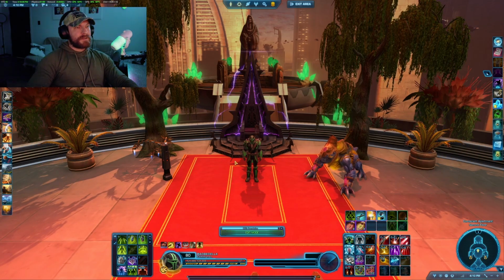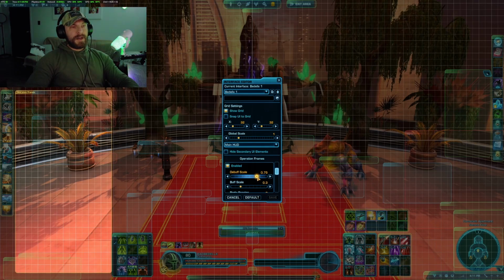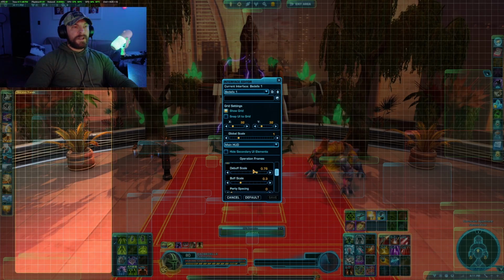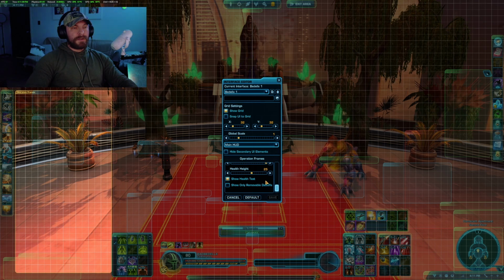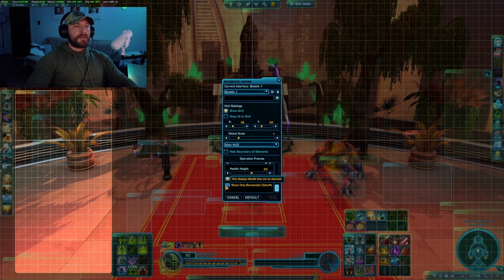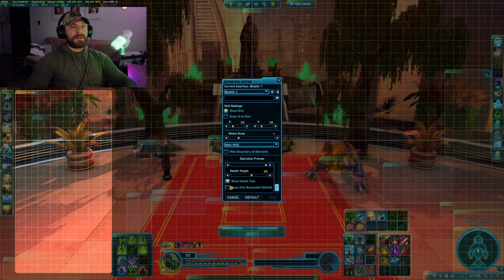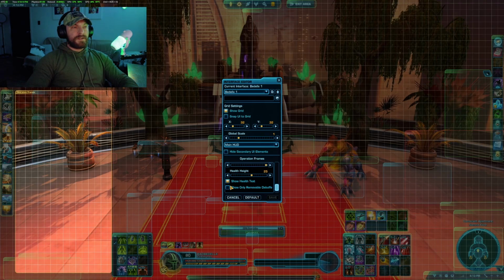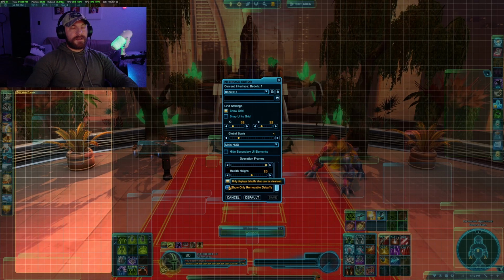Operation Frames | SWTOR Interface Editor Settings | Increase Debuff Size & Health Bars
Quick video to help optimize you Operations Frames to see Debuffs and Health Bars to make healing easier!